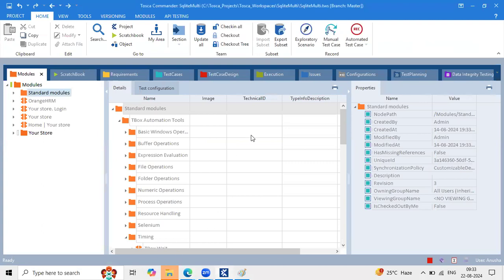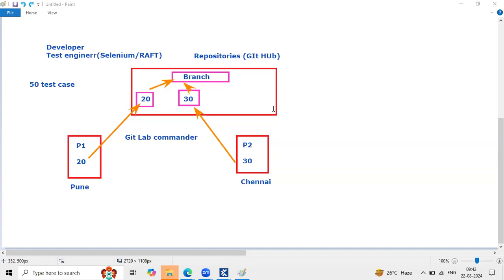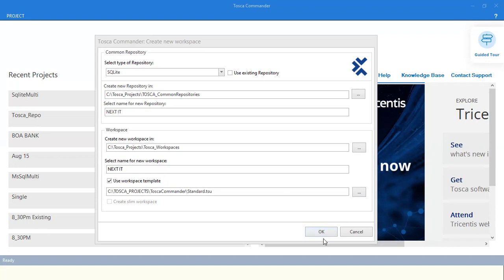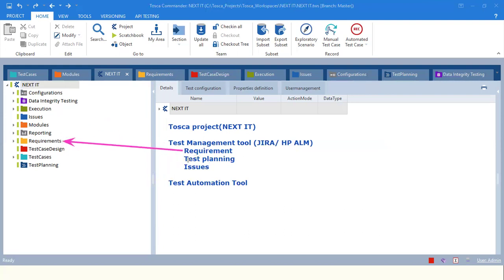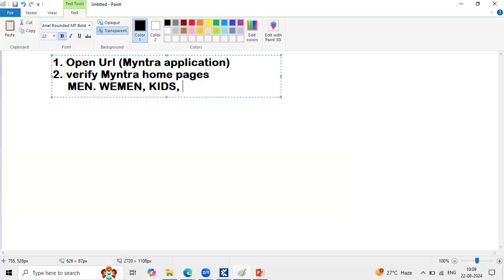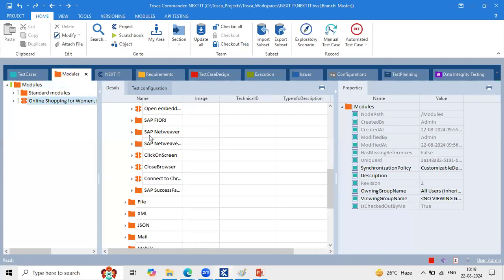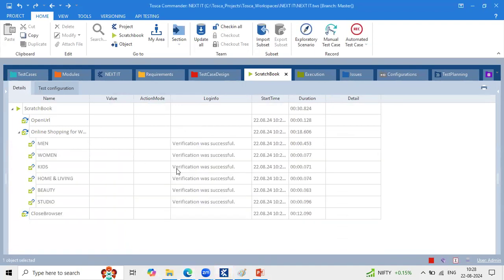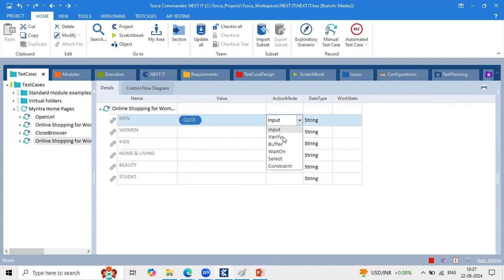(22/08/2024) Tosca DEMO